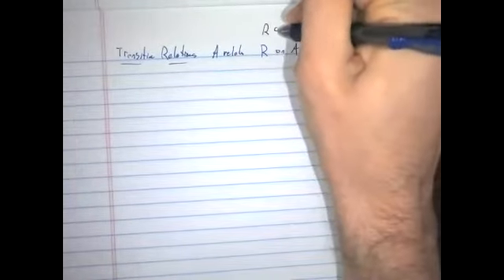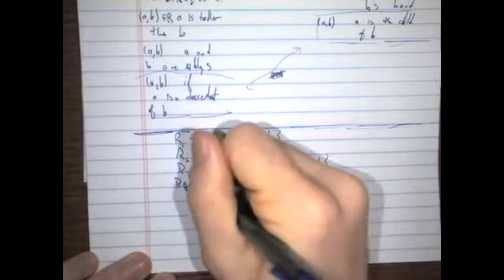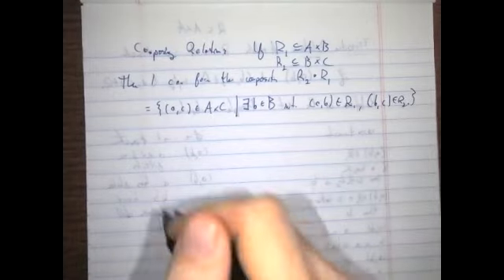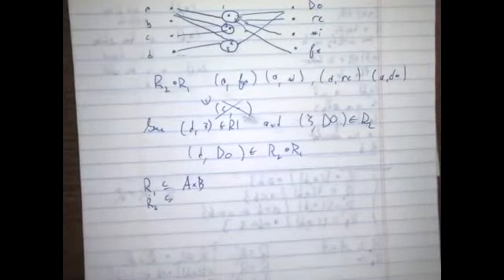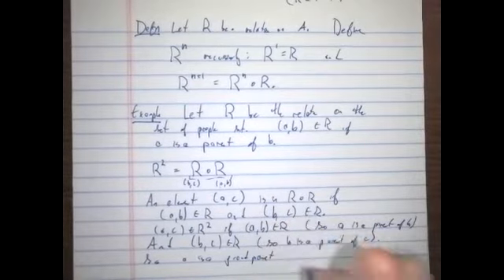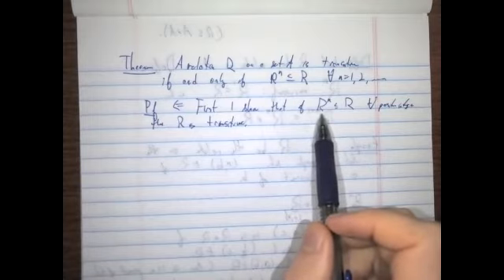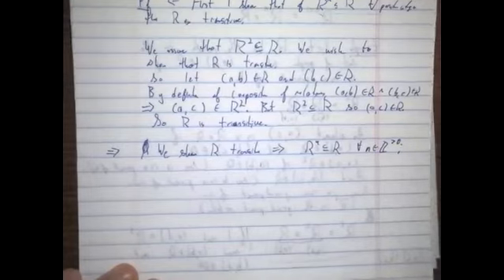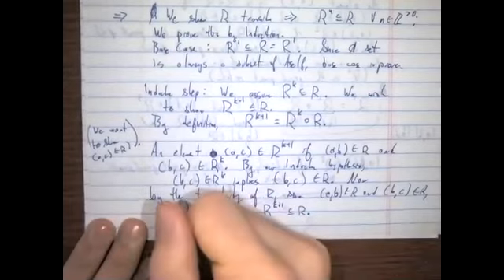Lecture 30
Composing relations